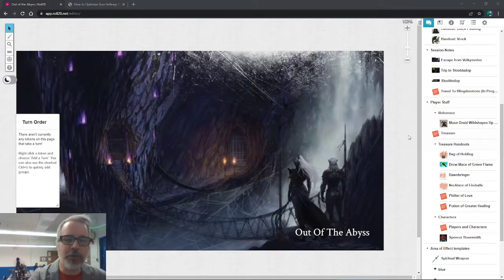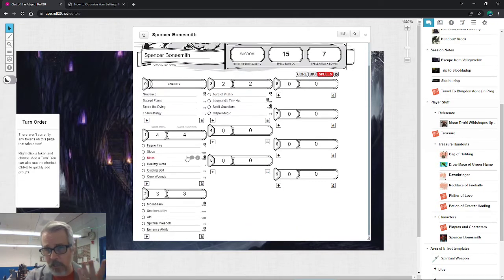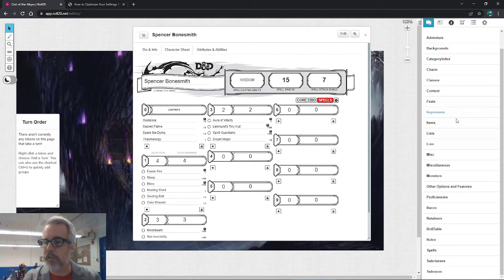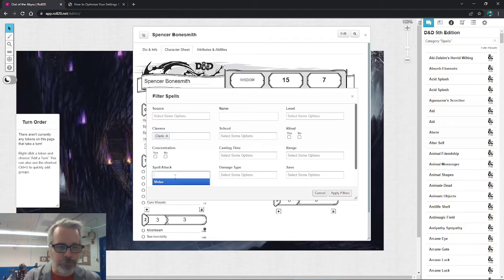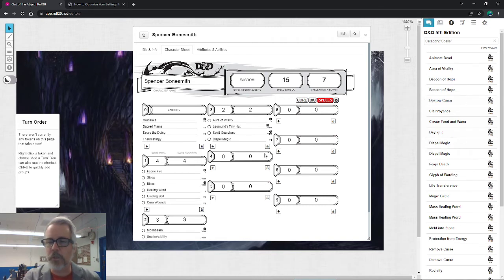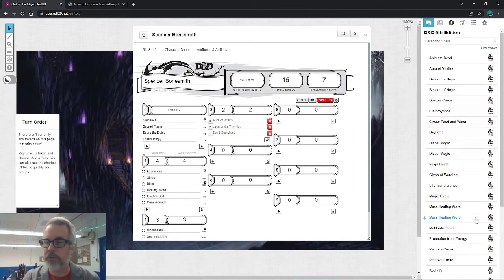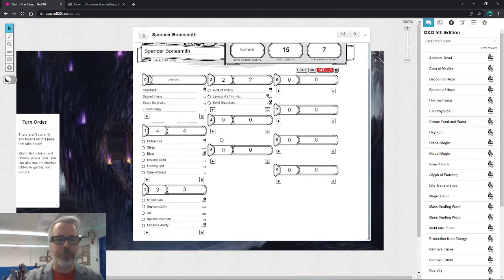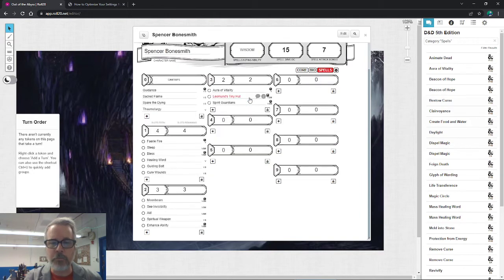Adding Spells in Roll20